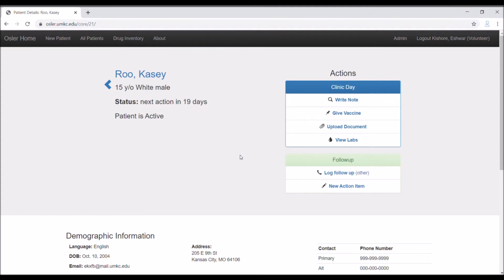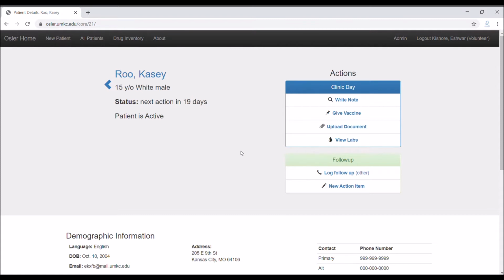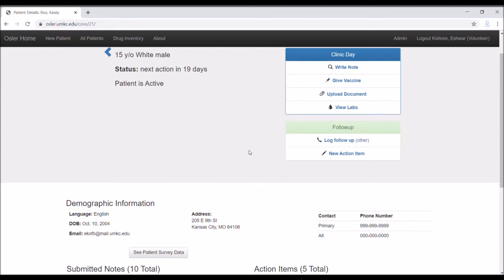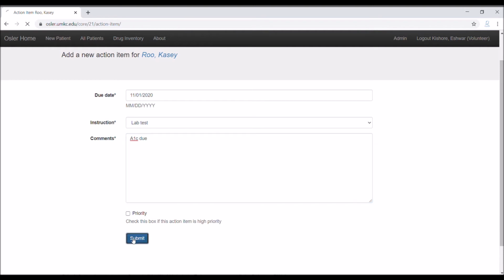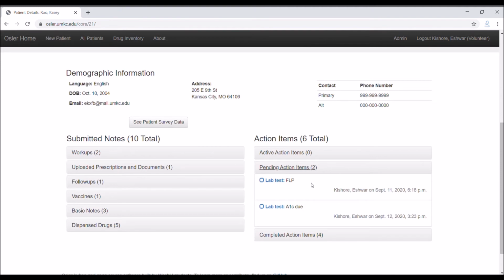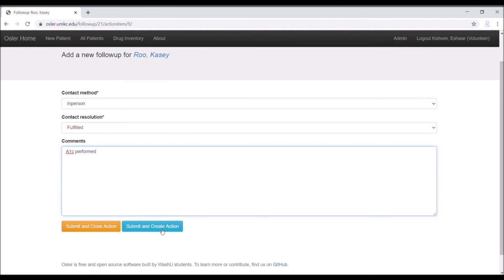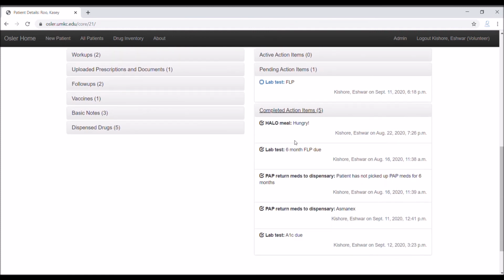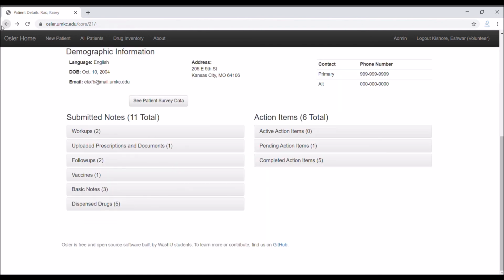Add or Complete Action Items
THIS VIDEO AND FEATURES ARE CURRENTLY UNDER MAINTENANCE.

Don't forget to watch in HD! Learn how to create, edit, and complete action items, along with subsequent followup notes.